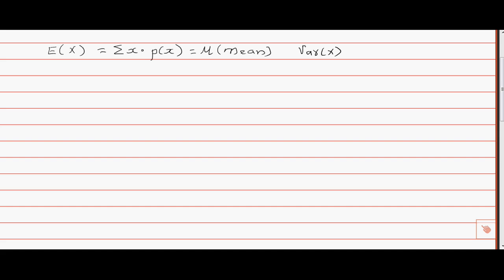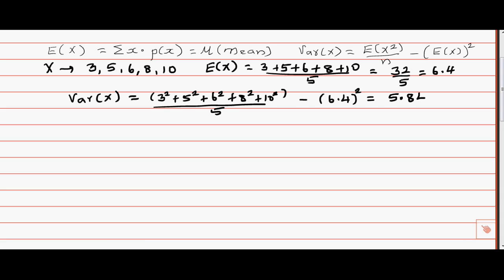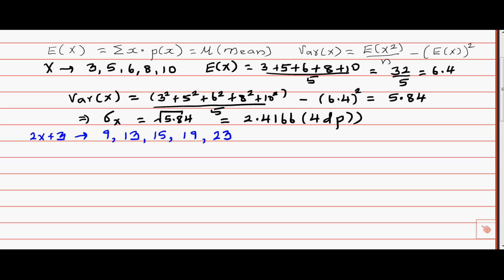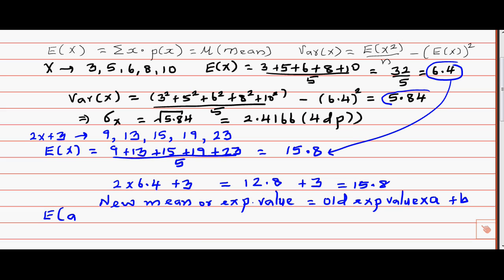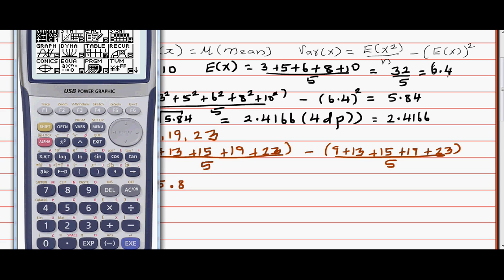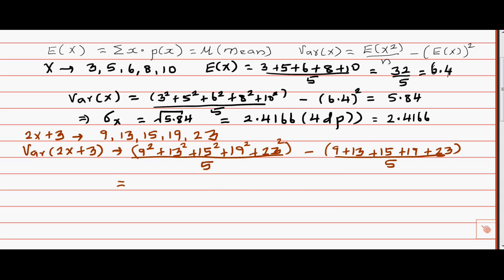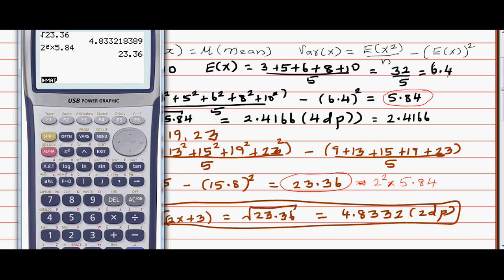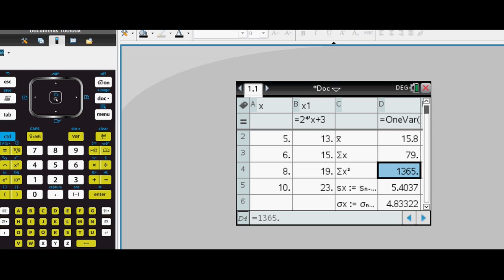Change in the expected value and variance of a random variable when the random variable is changed x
In this video I have shown how the changes in the random variable affects the expected value and variance of the new set of data